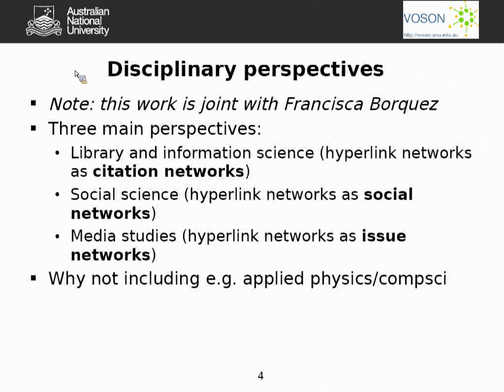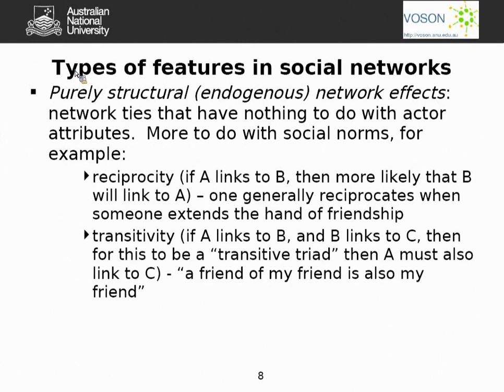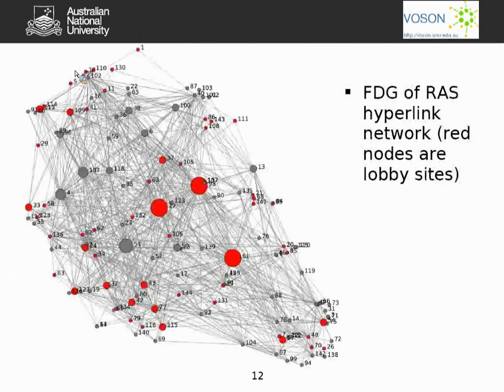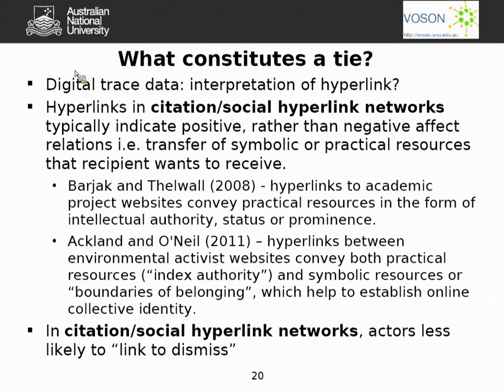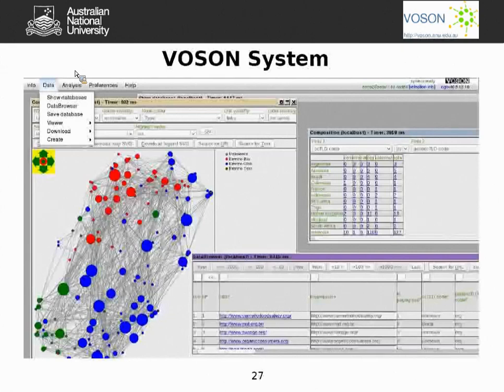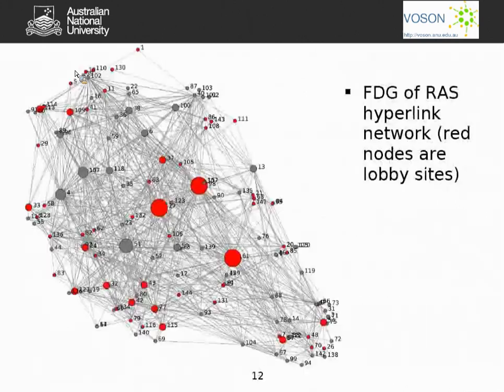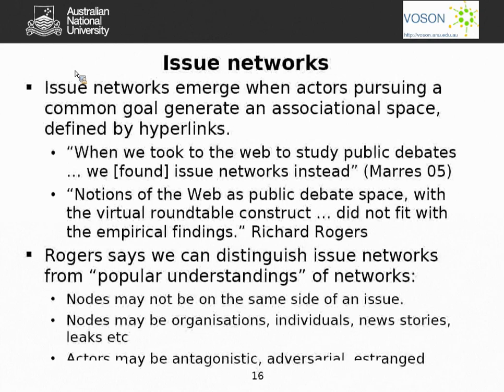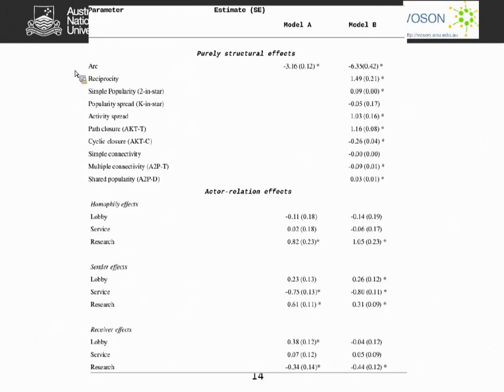Robert Ackland - SONIC Speaker Series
On Friday, October 7, from 2-3 p.m. Australian National University Fellow, Robert Ackland gave a presentation in Room 1-483 of Frances Searle Building on the Northwestern University Evanston Campus.
This presentation provides an overview of empirical research into WWW hyperlink networks.

Social scientific research in this area is classified into three broad approaches, where hyperlink networks are studied as citation networks, issue networks and social networks, respectively. The disciplinary foundations, underlying assumptions and examples of research for each approach are discussed. The presentation then turns to available tools for conducting hyperlink network research, focusing on three particular tools that are associated with the above approaches: SocSciBot, Issuecrawler, and the Virtual Observatory for the Study of Online Networks (VOSON) which was created by the presenter. The three tools are compared in the context of a particular research exercise: constructing the hyperlink network of environmental activist organizations. This presentation concludes with a brief outline of the VOSON project.

Robert Ackland is a Fellow at the Australian National University, where he conducts empirical social science research into online social and organizational networks. He leads the VOSON project coordinates the ANU's Master of Social Research programme and teaches on the social science of the Internet and online research methods. Robert has degrees in economics from the University of Melbourne, Yale University (where he was a Fulbright Scholar) and the ANU, where he gained his PhD in 2001.